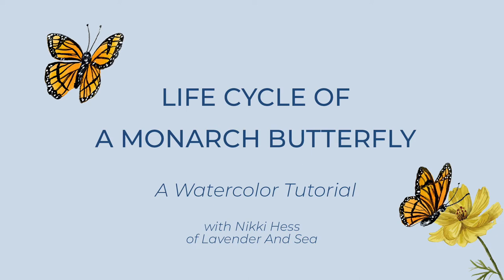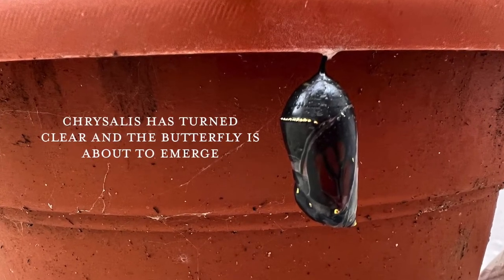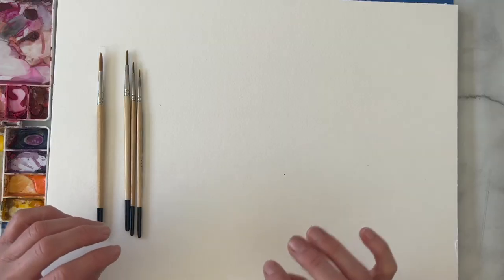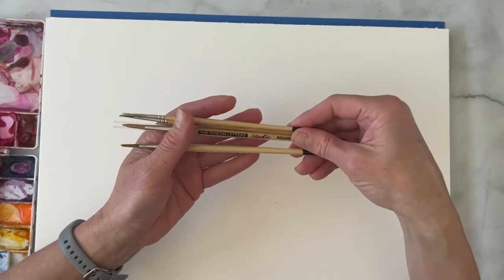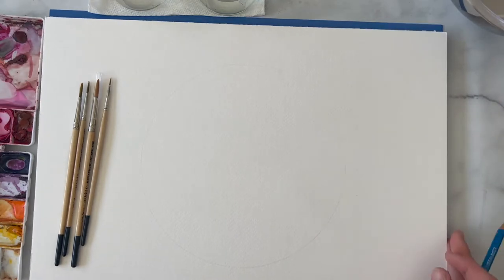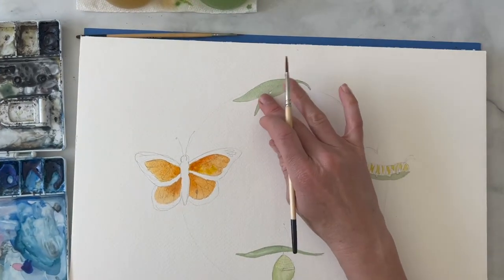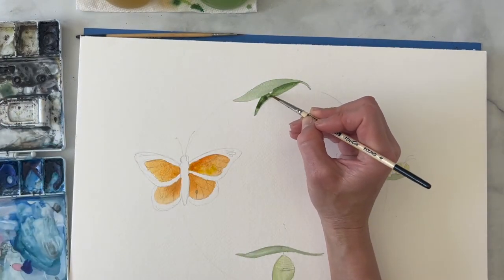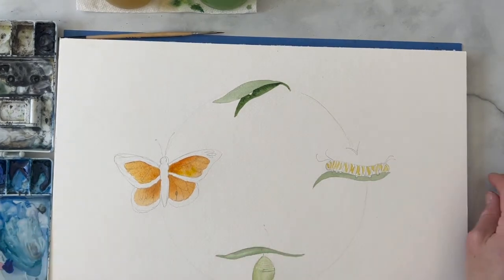The Monarch Butterfly Life Cycle- A Watercolor Tutorial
In this fun tutorial you'll learn about an absolutely fascinating creature... the Monarch Butterfly! I'll teach you how to paint the life cycle of the Monarch Butterfly using watercolor paints.

Supplies You'll need:
A medium brush and a small brush for details
Watercolor Paper
Watercolor Paints
2 Water cups